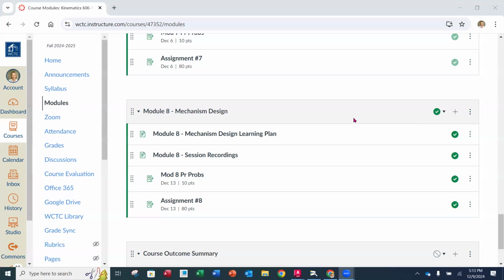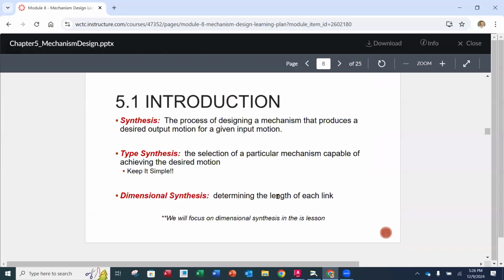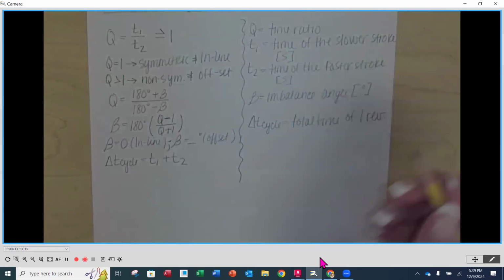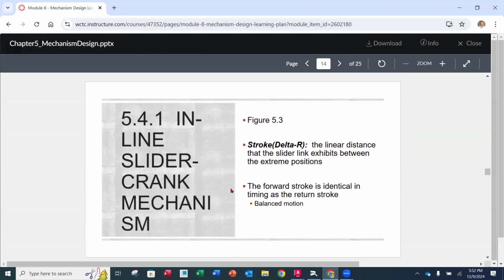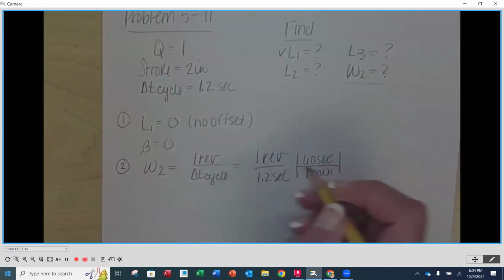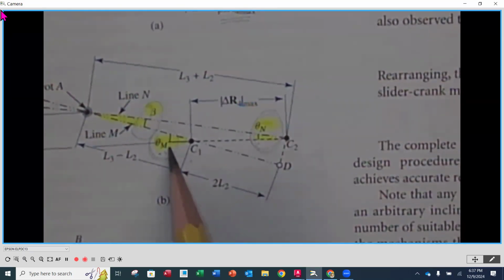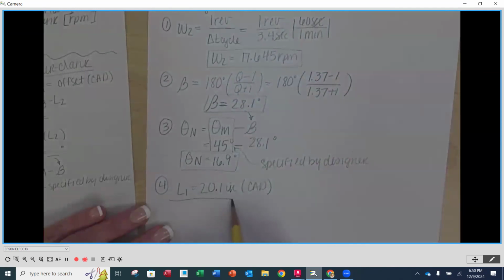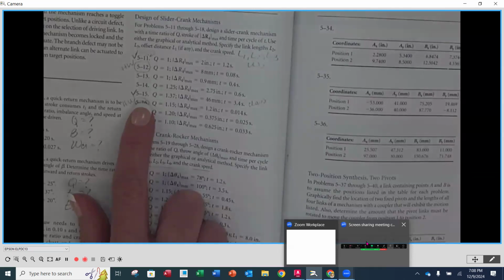WCTC Kinematics Mod8 Part1